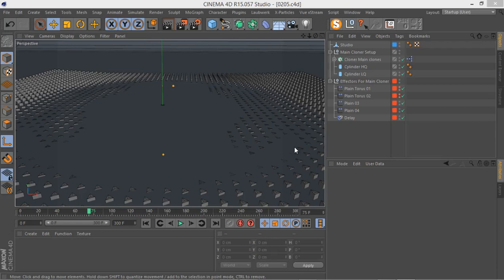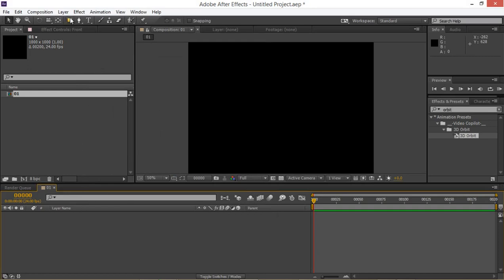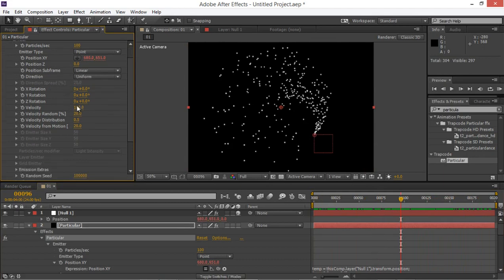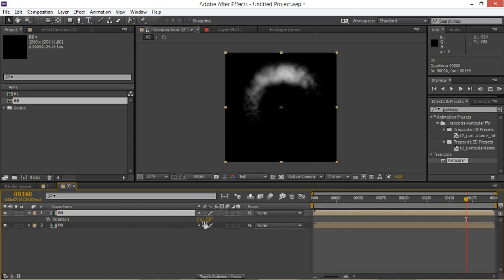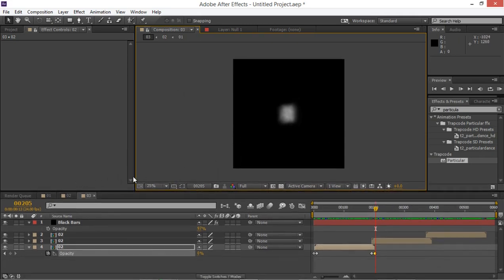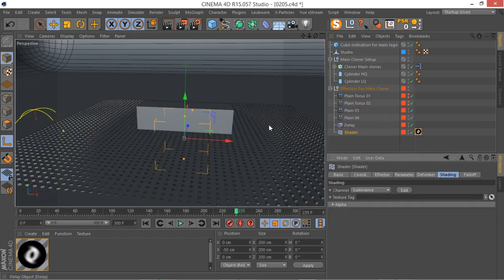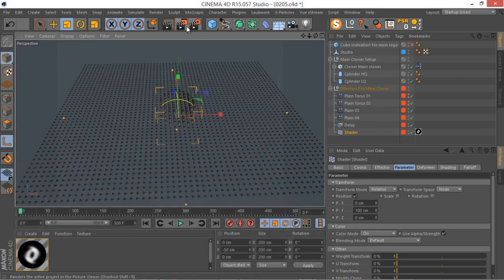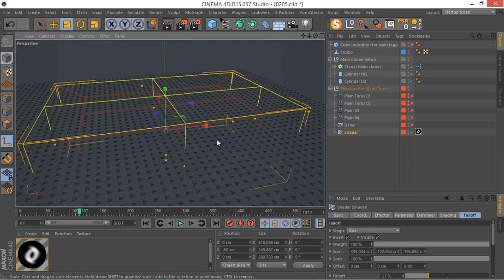Cinema 4d Course | Full and Free | " The Gift Project " | Section 02, Lesson 05